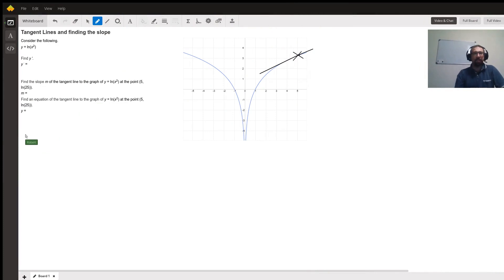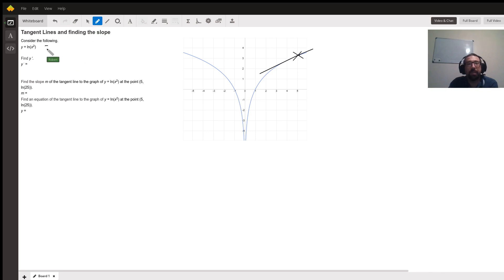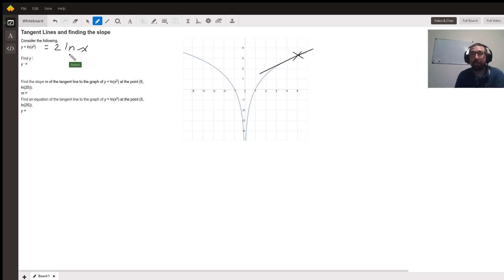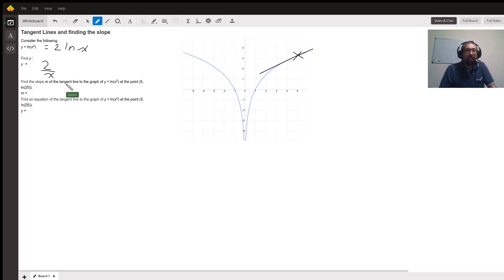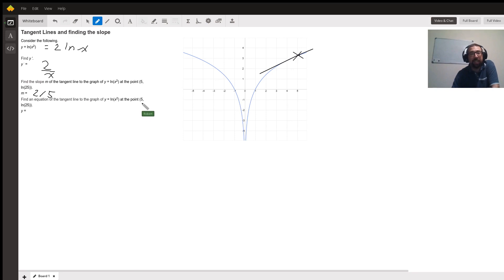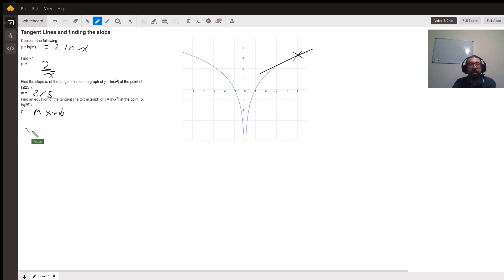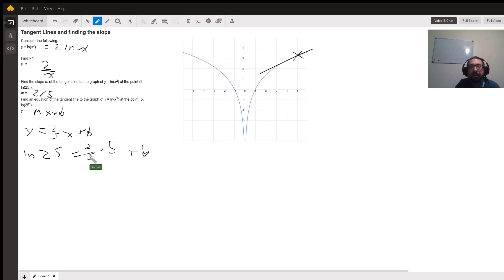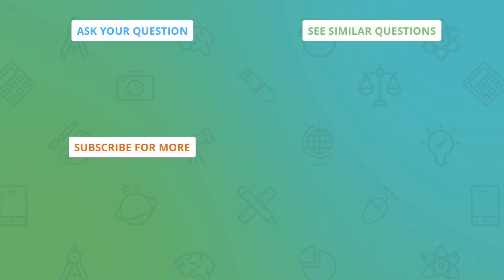Finding the tangent line of a logarithmic function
Question: Tangent Lines and finding the slope
Consider the following.y = ln(x2)Find y '.y ' =  Find the slope m of the tangent line to the graph of y = ln(x2) at the point (5, ln(25)).m = Find an equation of the tangent line to the graph of y = ln(x2) at the point (5, ln(25)).y =

Answered By:

Robert D.